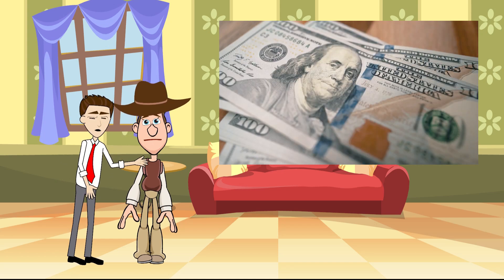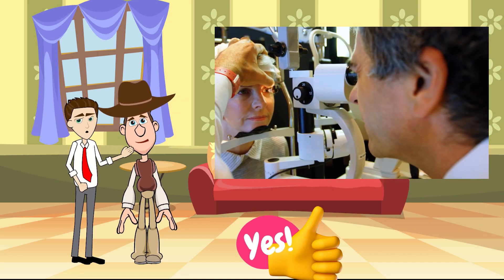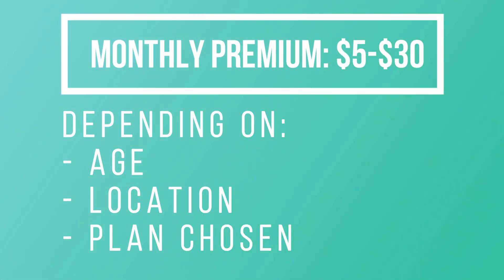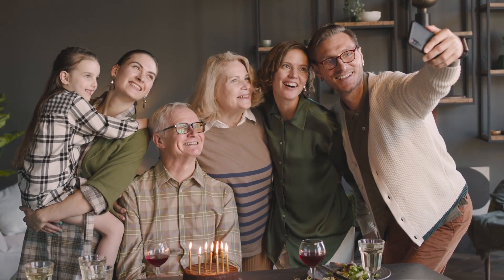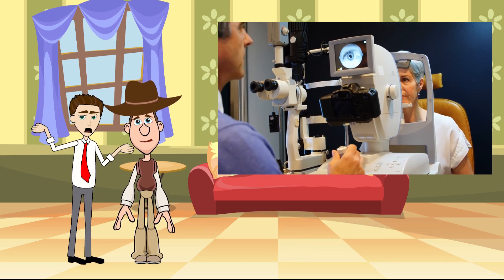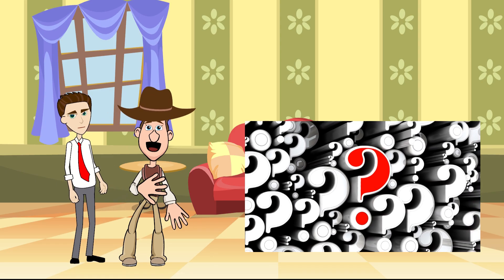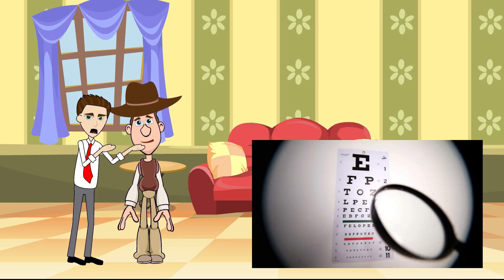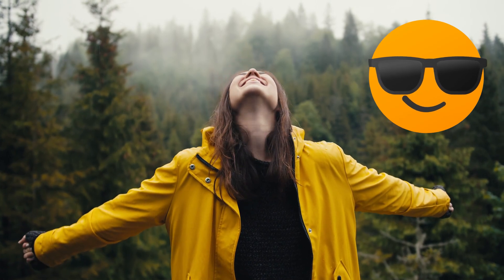Do You Need Vision Insurance? A Simple Explanation for Kids and Beginners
Avoid this costly vision mistake by getting insured now! Vision insurance can save you money and protect your eye health. With a vision plan, you could cover eye exams and get an allowance for glasses or contacts. Here's the scoop:

**Cost Savings**: Vision care is pricey. Insurance helps cover expenses and makes premium eyewear affordable.
**Coverage**: Most plans cover exams and eyewear, acting like a gift card for your eyes.
**Options**: Purchase through an employer or directly from insurers.
**Choosing a Plan**: Consider your vision needs, costs, and provider networks.

The video addresses the topics below:
- Why is vision insurance important
- Where can you buy vision insurance
- How much does vision insurance cost
- What should you keep in mind when choosing a vision insurance plan
- Should you have vision insurance

📚 Books by Easy Peasy Finance 📚

💰 Easy Peasy Money 💰 A Fun Money & Budgeting Book

📊 Easy Peasy Investing 📊 A Fun Investing Book

💸 Easy Peasy Banking 💸 A Fun Banking Book

🎨 Activity Book 🎨 on Money and Finance

FREE Crash Course in Money Management - Basics of Money and Personal Finance for Beginners